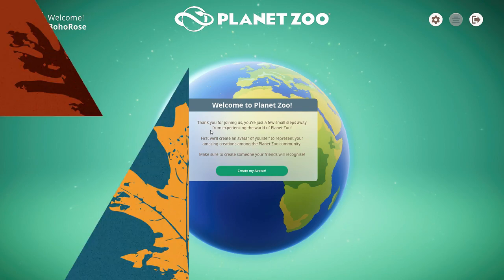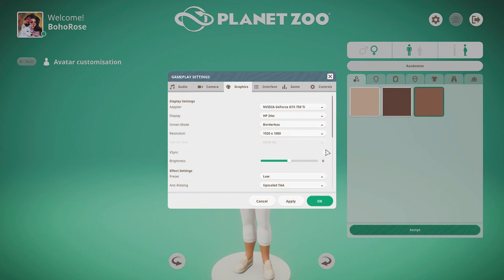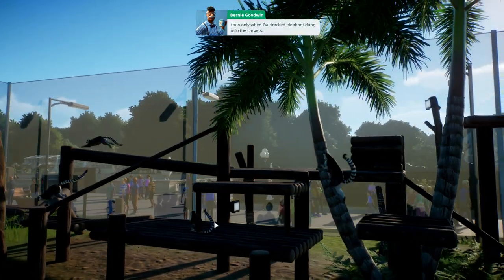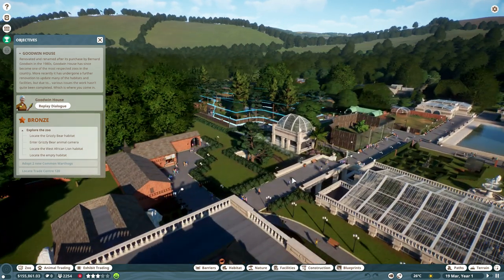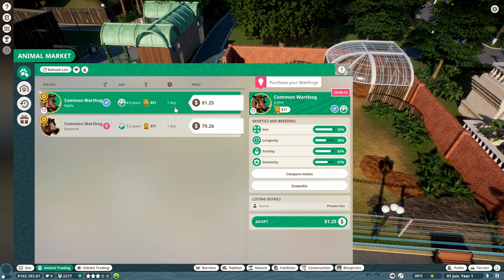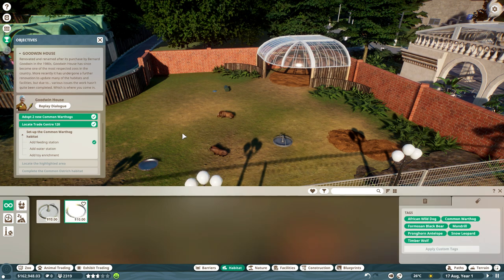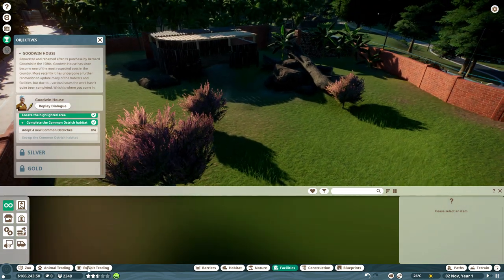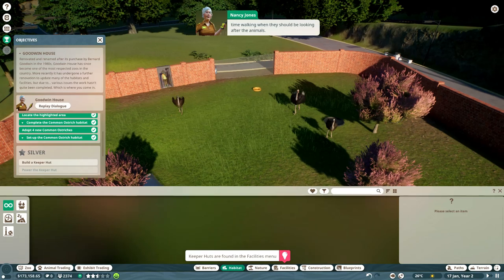Whoa! That is one Big Bird...🦚//Planet Zoo Beta Access//Episode 1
🌹*Social Media*🌹

🌹*Music*🌹

~🌹The Rose Queen🌹 ~

~Rose is an advocate for all things nature, from the smallest rosebud to the largest critter. She often surrounds herself with plants, books, animals and of course ROSES!

As she studies to become a veterinarian, Rose spreads her knowledge of all things natural through the videos she creates. Join her, on the journey to take the world by storm and open the eyes of humans to the world around them! Stay rosy!